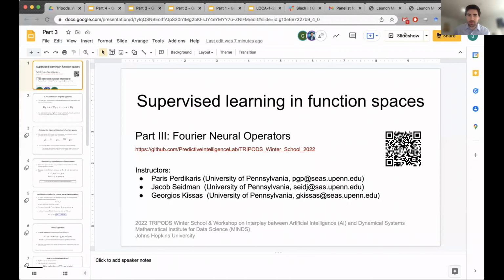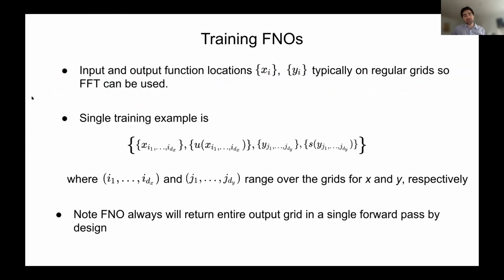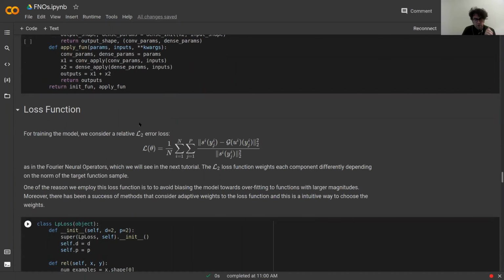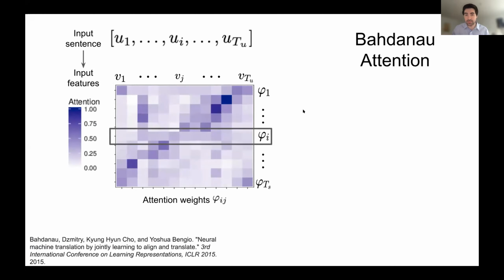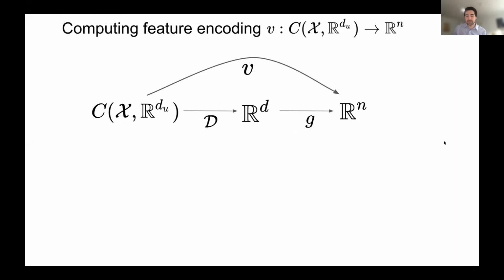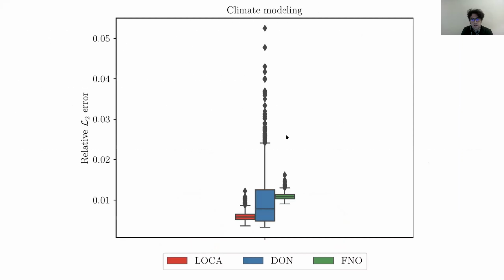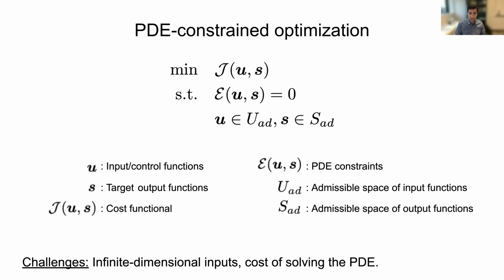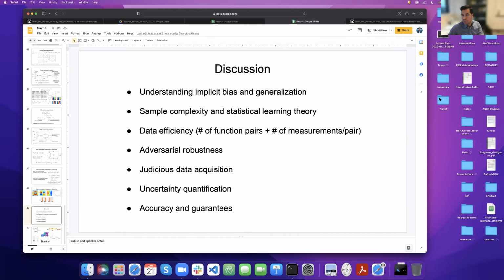Paris Perdikaris, Georgios Kissas & Jacob Seidman: Supervised learning in function spaces- 4 of 4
Paris Perdikaris, Georgios Kissas & Jacob Seidman: Supervised learning in function spaces- Part 4 of 4

Abstract: While the great success of modern deep learning lies in its ability to approximate maps between finite-dimensional vector spaces, many tasks in science and engineering involve continuous measurements that are functional in nature. For example, in climate modeling one might wish to predict the pressure field over the earth from measurements of the surface air temperature field. The goal is then to learn an operator, between the space of temperature functions to the space of pressure functions. In recent years, operator learning techniques have emerged as a powerful tool for supervised learning in infinite-dimensional function spaces. In this practicum we will provide an introduction to this topic, discuss the formulation of existing methods (DeepONets and Neural Operators), and demonstrate how fundamental building blocks such as multi-layer perceptrons, convolutional networks and attention-based architectures can be used to construct deep learning models that can handle functional data. Our presentation will be accompanied by hands-on tutorials to elucidate key implementation aspects, as well as applications in scientific computing, climate modeling and optimal control.

Bios:

Paris Perdikaris is an Assistant Professor in the Department of Mechanical Engineering and Applied Mechanics at the University of Pennsylvania. His current research interests include physics-informed machine learning, uncertainty quantification, and engineering design optimization.

Georgios Kissas is a fourth year doctoral candidate in the department of Mechanical Engineering and Applied Mechanics at the University of Pennsylvania. His work focuses on developing methods for operator learning, physics-informed deep learning and data-driven medical diagnostics.

Jacob Seidman is a sixth year PhD student at the University of Pennsylvania in the program for Applied Mathematics and Computational Science. His research interests include optimization, optimal control, and machine learning for functional data.